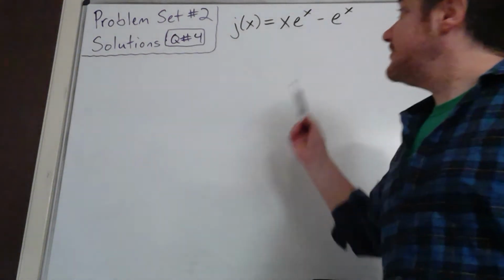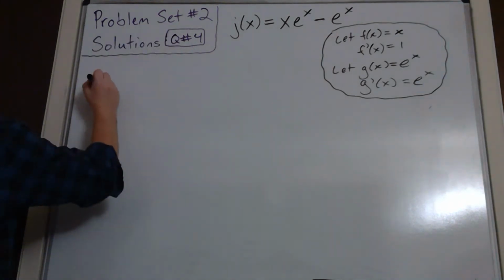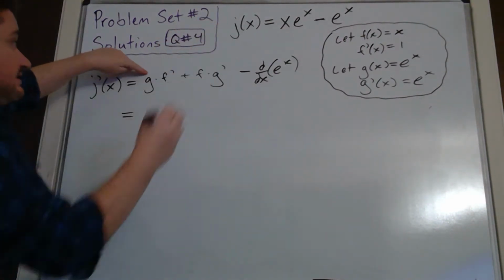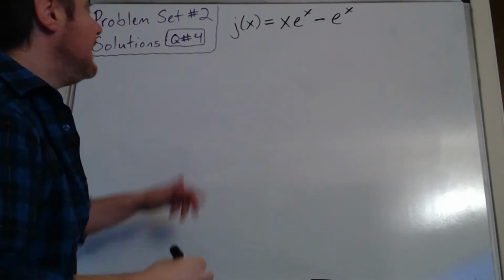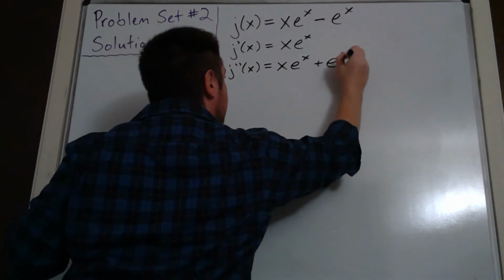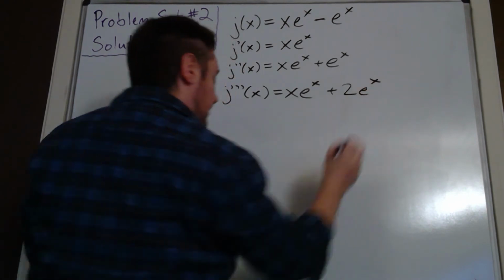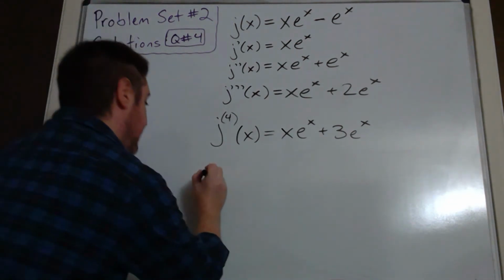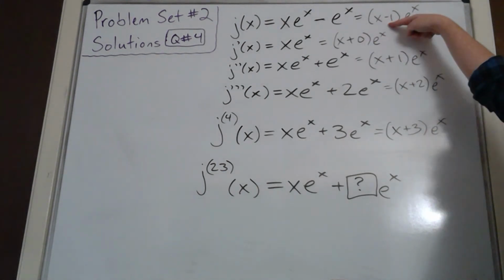ProbSet 2 function j(x)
This is from question 4 of Problem Set 2.
Extra credit opportunity hidden inside!